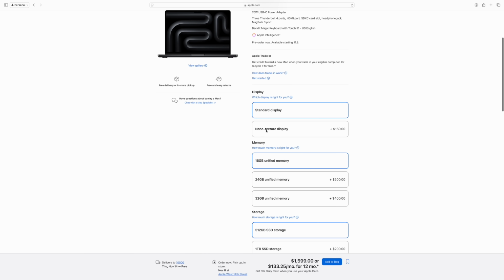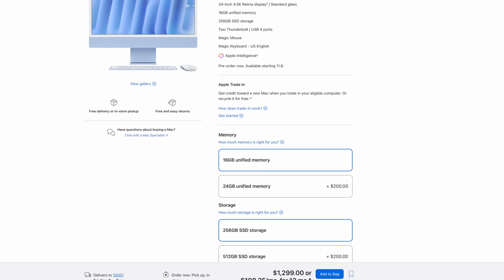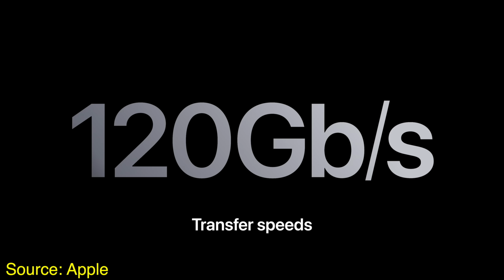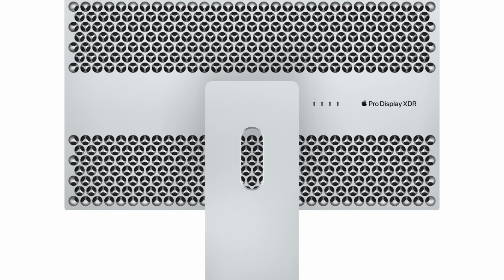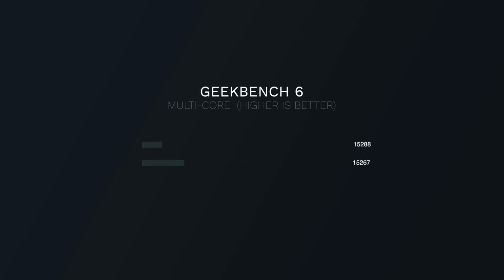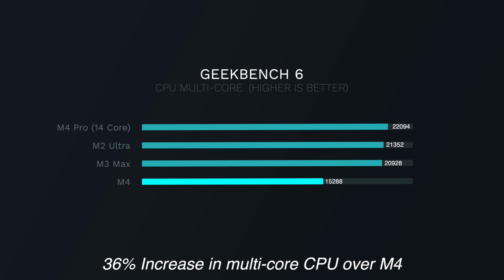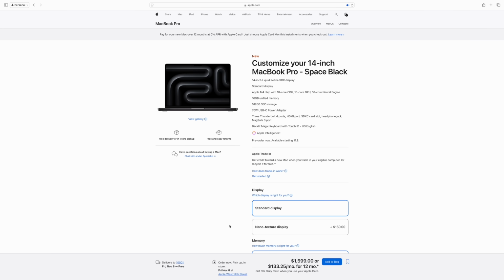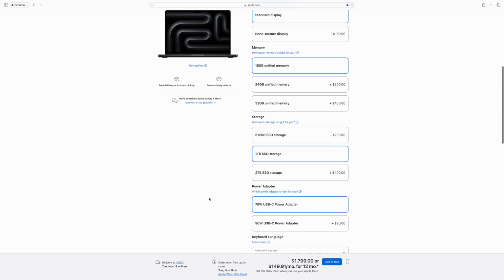M4 MacBook Pro - Too Good To Be True?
Apple just announced the new M4 MacBook Pro and it's surpassing how good of a value it is with 16gb of memory, a brighter display, more ports, support for two external displays, and more! However, should you buy this base M4 model or spend more?